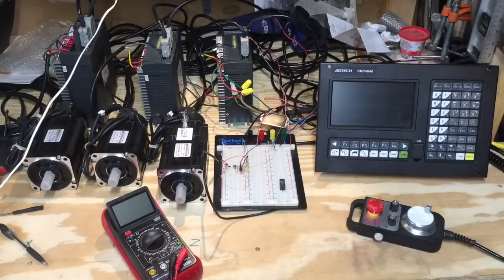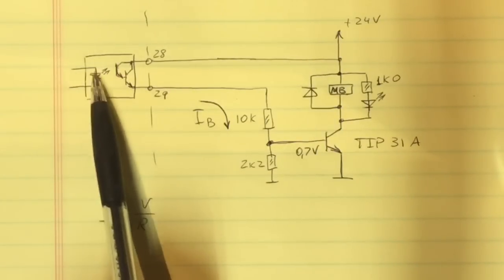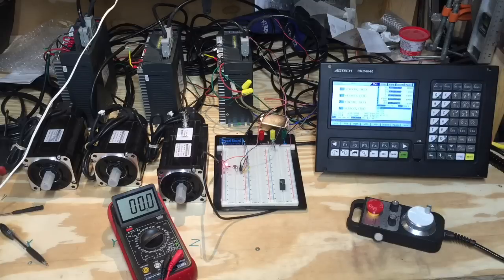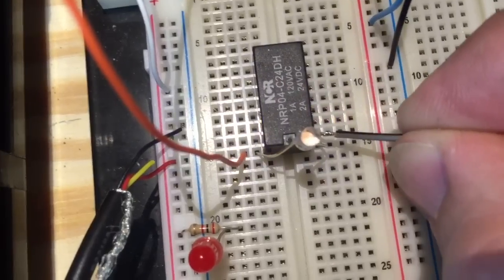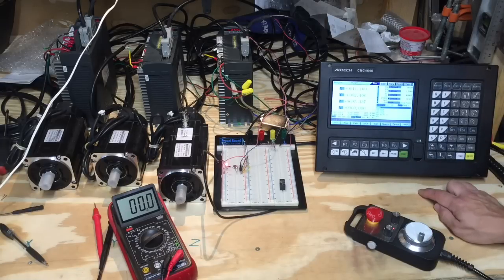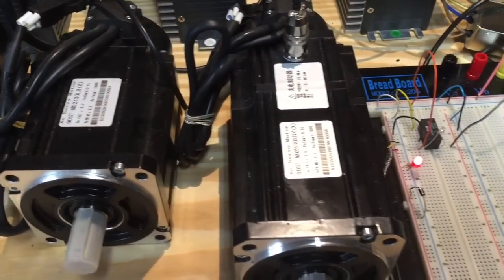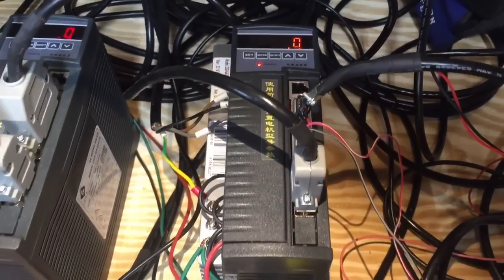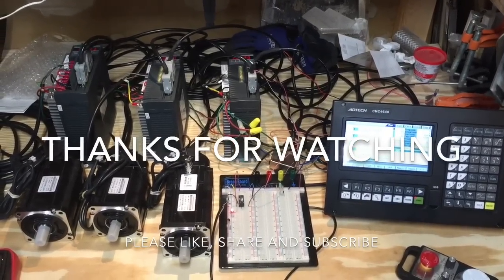DIY CNC mill progress: Motor brake connection, AC servos first run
If you would like to see this and other projects to commence faster, please consider supporting me on:

This video is a brief description of the progress I'm making towards completing my home made CNC mill.

This kit was bought on AliExpress. Seller Tomatech Automation. The rep Kevin is very supportive and willing to negotiate. If you decide to buy this stuff, please get in touch with them before placing your order so that they can customize your items and possibly give you a better than listed price. I got pretty good deal on this kit. Good luck!

90ST-M02430   (*2pcs    ONE WITH BRAKE):

Cables (*3 pcs):